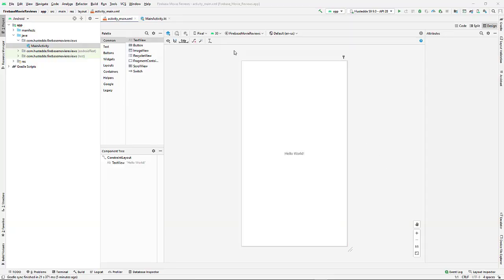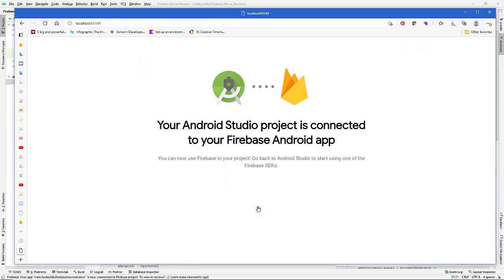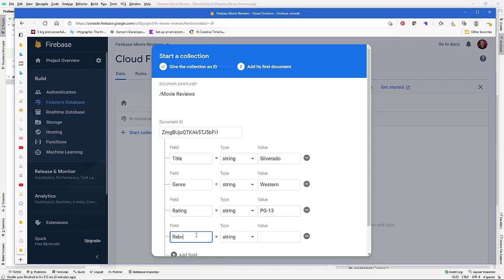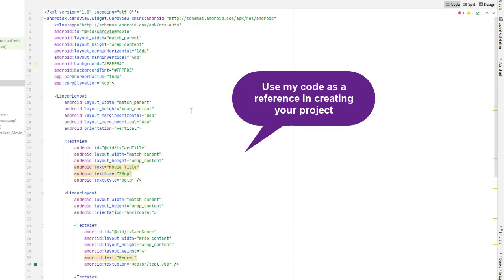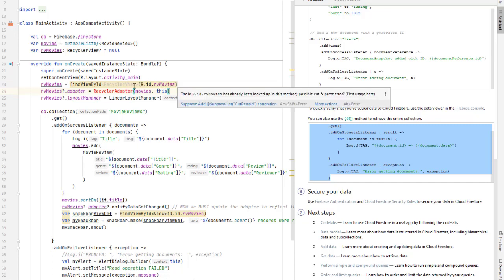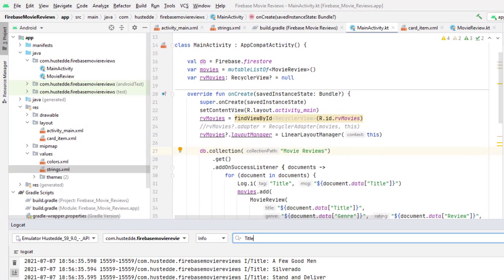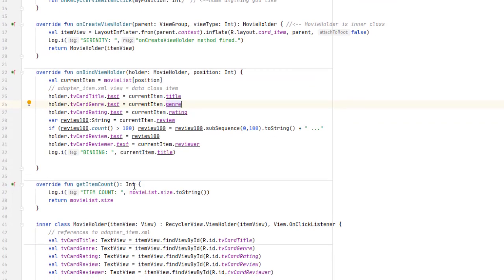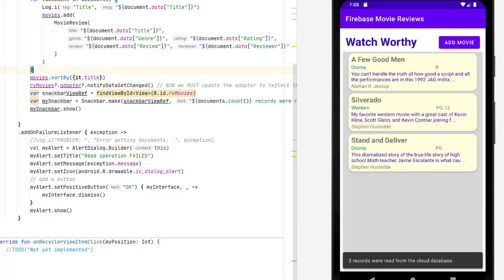Android 06G - Firebase App (Part1) - Reading Data from Firebase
In Part 1 of the Firebase Movie Reviews app, we create a Firebase data collection with a few NOSQL documents and access it in our Android app. We will create a connection, read the data into a List using a custom data class, and display the records in a RecyclerView with CardViews.